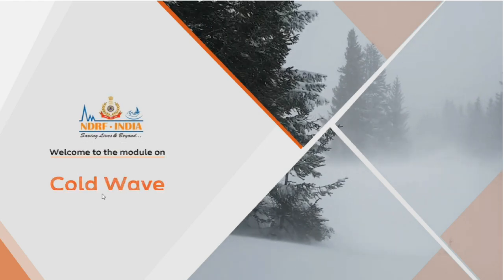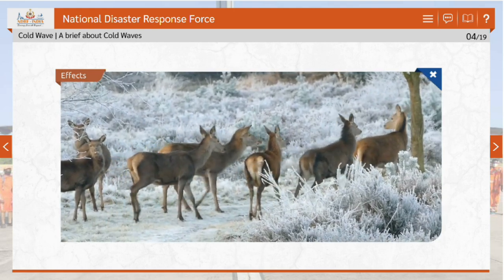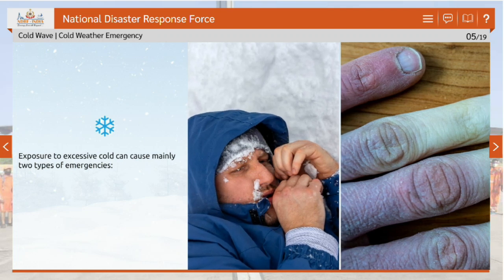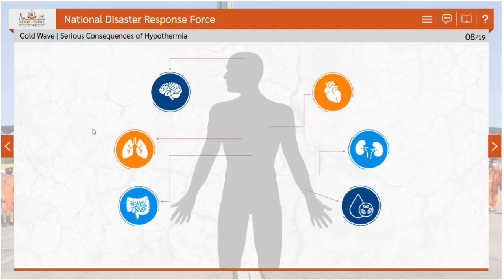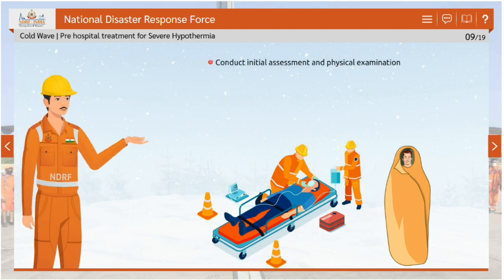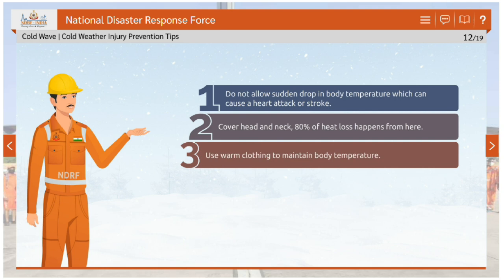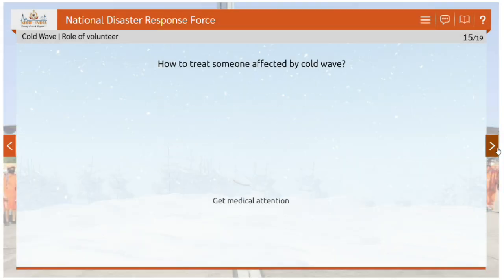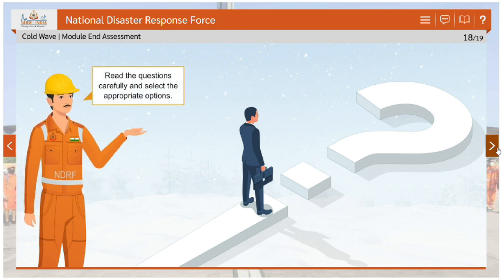011 Cold Wave _ English